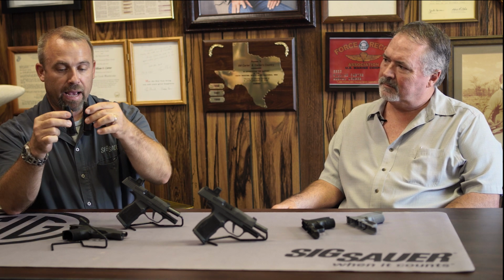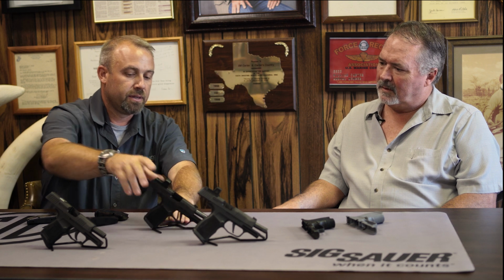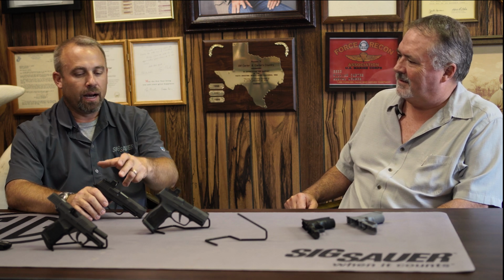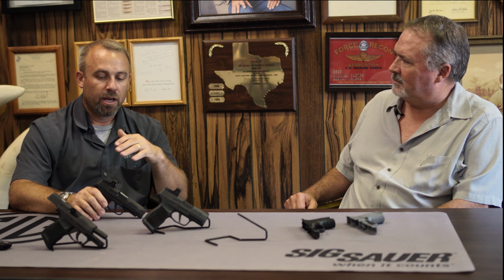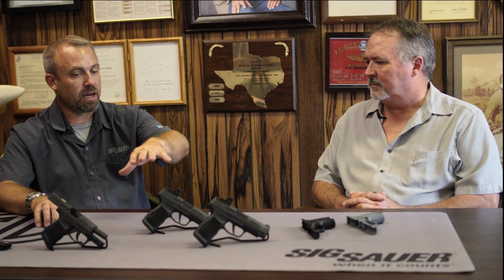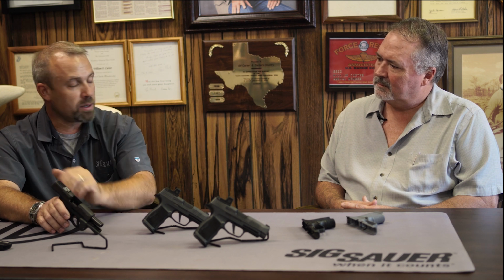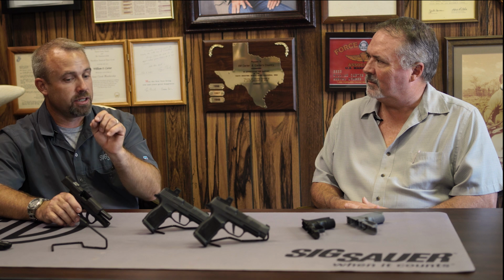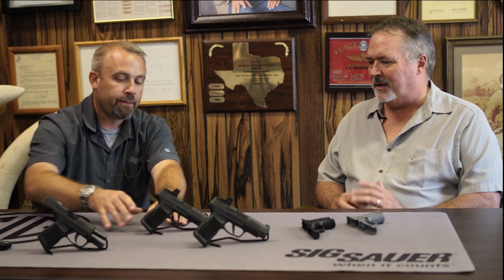Sig Sauer P365 (Uncut Gun Talk )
Sig Sauer P365  . Joined today by Sig Sauer field training rep Miles Enzor, to talk about anything and everything you'd need to know about the Sig Sauer P365. This is the second of a three-part series on our favorite Sig Sauer products.